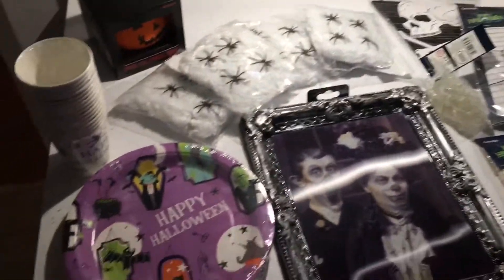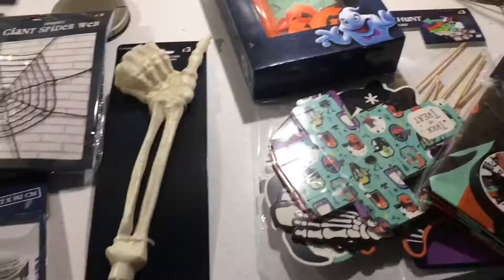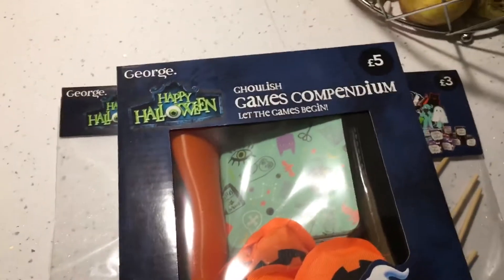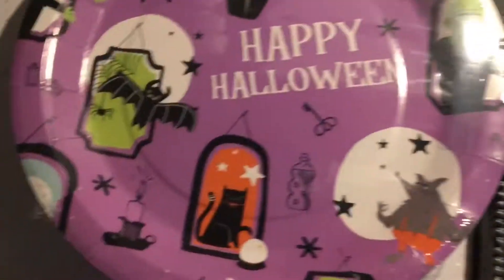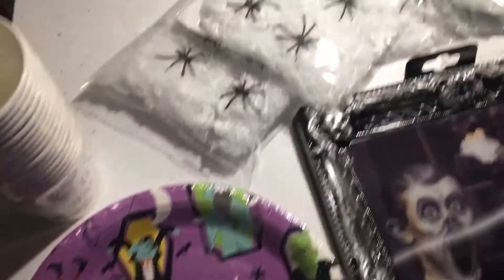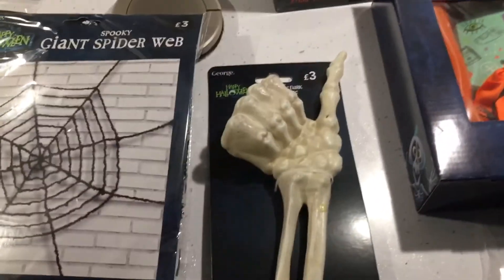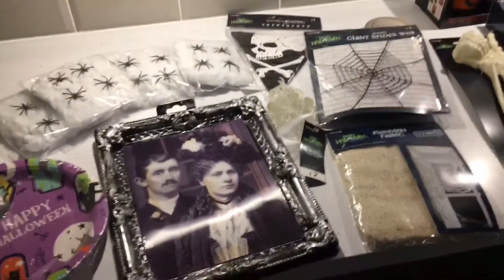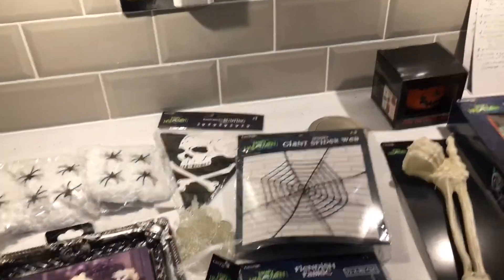Asda Halloween Props & Decorations 2021 | Review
I check out just some of the great props and decorations that Asda have to offer for the 2021 Halloween season.